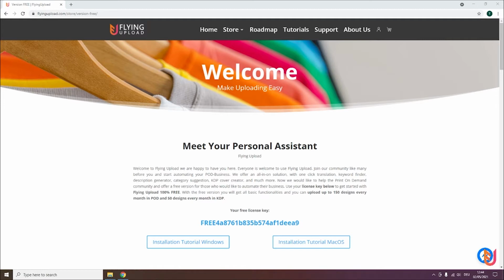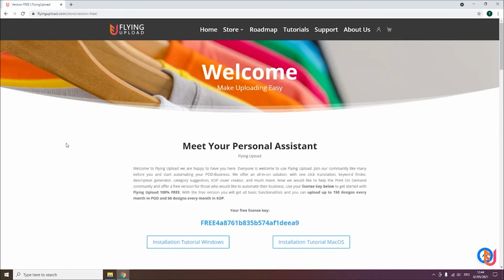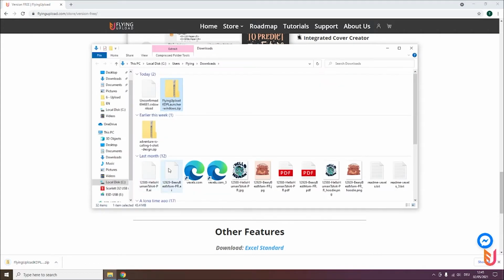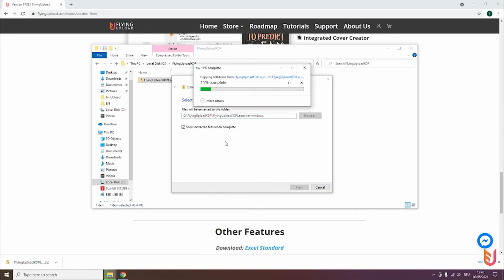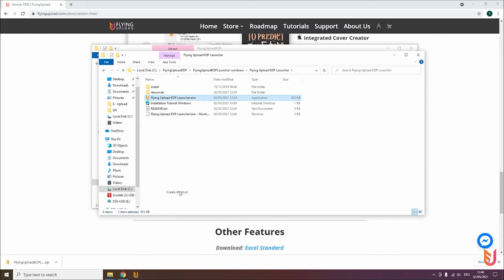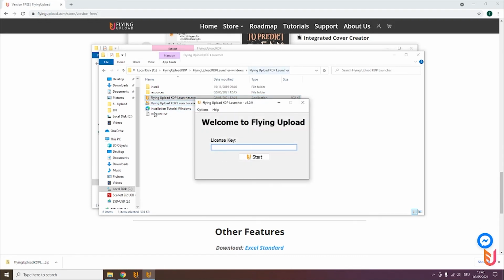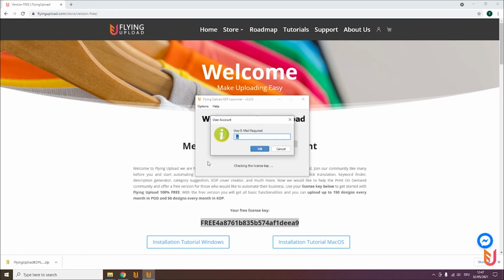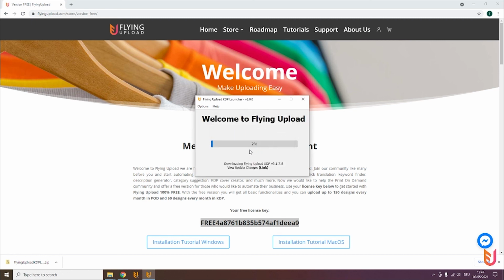FREE Version Flying Upload Kindle Direct Publishing - Tutorial #1 Installation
There are also a lot of features like a trademark check, translation, scaling cover creator, category quick search and much more that makes your life even easier!💬

No matter if beginner or on the road to a KDP pro, with Flying Upload KDP you optimize your work, make it more efficient and you save a lot of time and nerves :-).